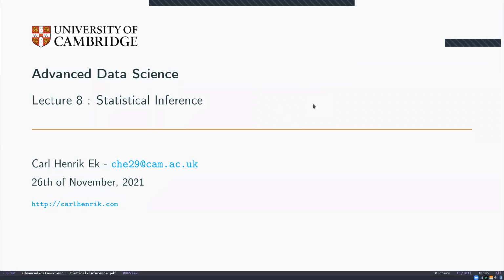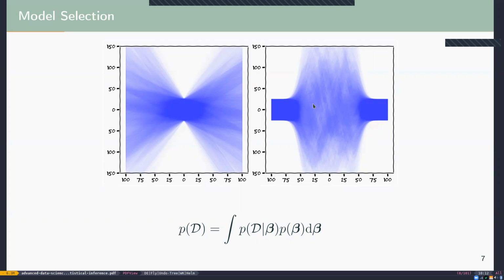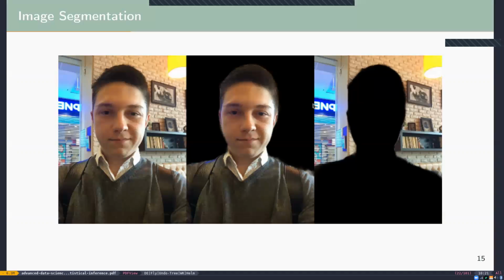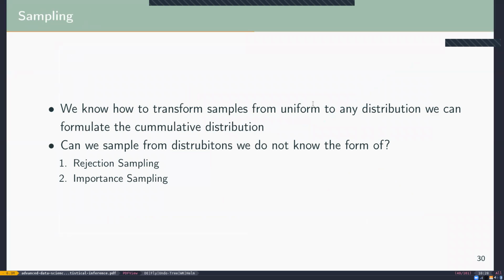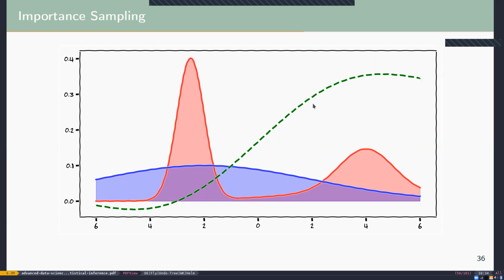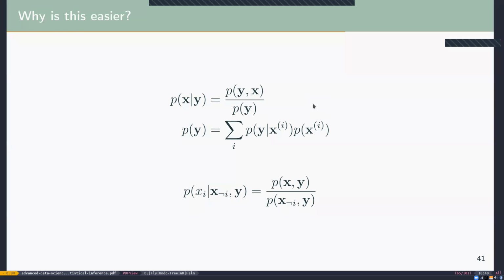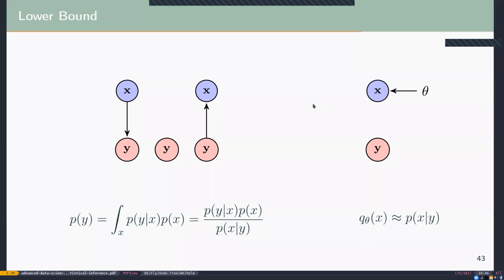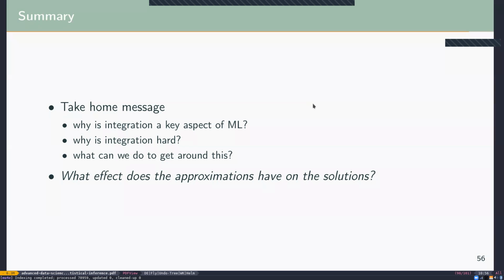Advanced Data Science 2021 : Lecture 8 Statistical Inference